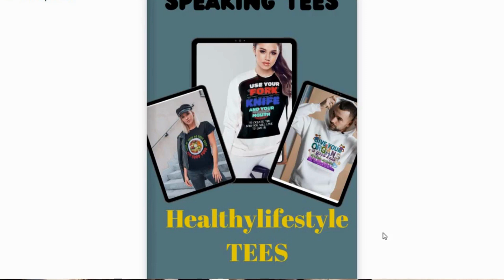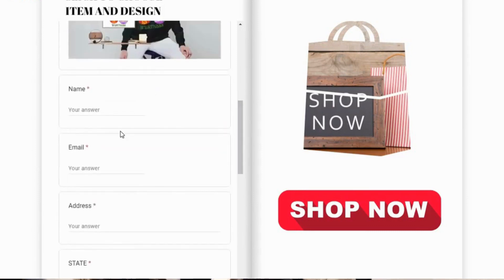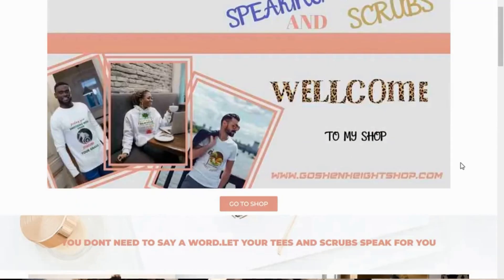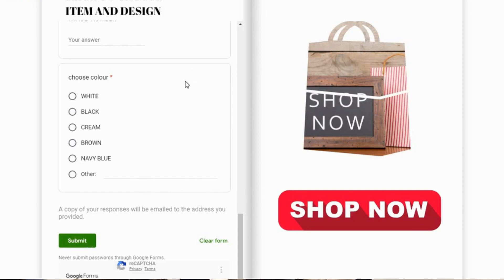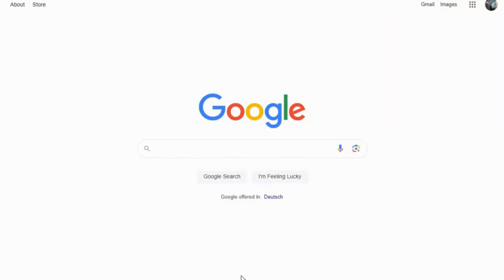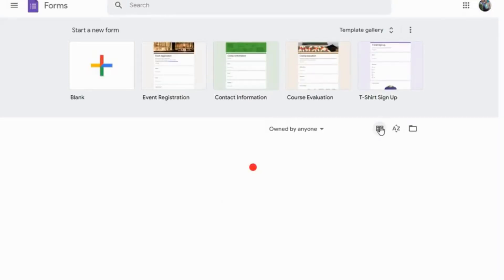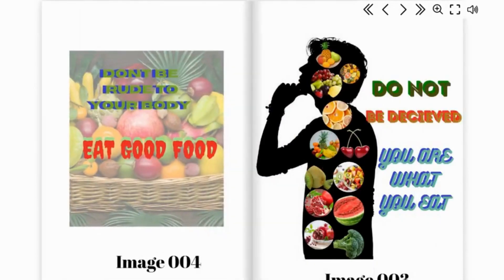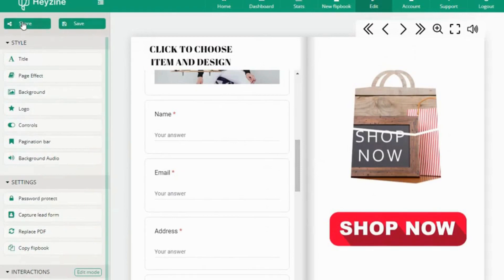HOW TO EMBED AN ORDER FORM IN YOUR FLIP BOOK/USING CANVA,GOOGLE FORMS AND HEYZINE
THIS VIDEO IS ALL ABOUT HOW TO EMBED AN ORDER FORM IN YOUR FLIP BOOK/USING CANVA,GOOGLE FORMS AND HEYZINE
 Take your flipbooks to the next level and boost sales? In this step-by-step tutorial, you'll learn exactly how to embed Google Product Order Form in your flipbook. This powerful addition will revolutionize your flipbook's capabilities, enabling you to turn it into a high-converting sales machine.

FREE DOWNLOADS
CLOSEFIT BODIES BLOCK/WINIFRED ALDRICH
PATTERN DRAFTING GUIDELINE DOCUMENTS